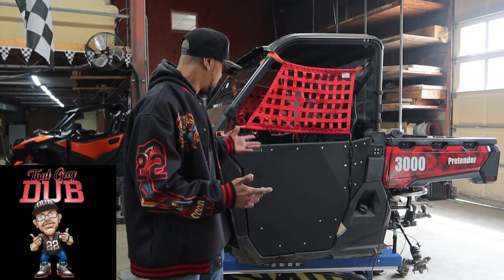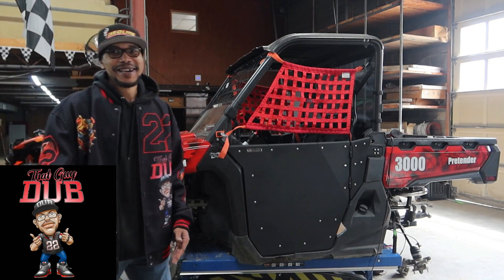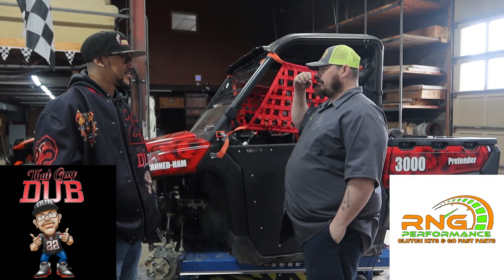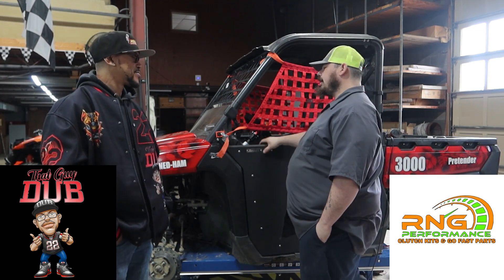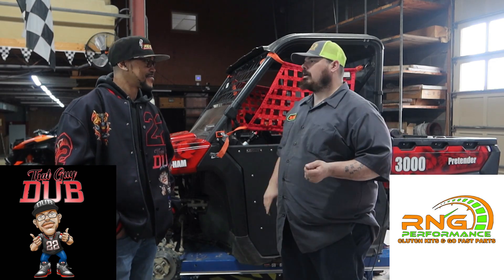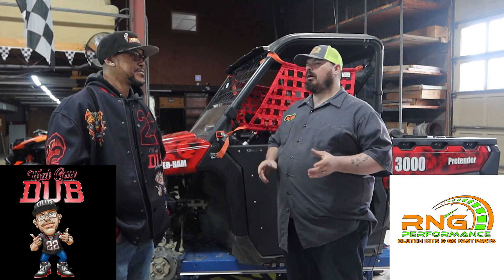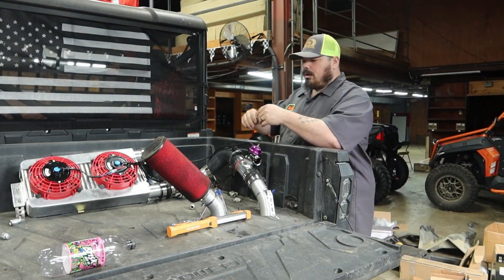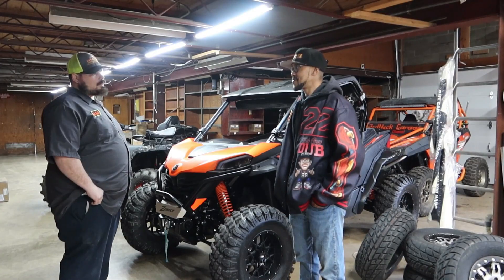RNG perfomance highlight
Welcome back to our channel and to anyone new, we hope you subscribe and join the smith family. we are delighted to entertain you all.  we do mukbangs, challanges, storytimes, pranks, among other things. if you have any ideas that can make our channel better we are more than willing to accommodate you if you leave comments down below.